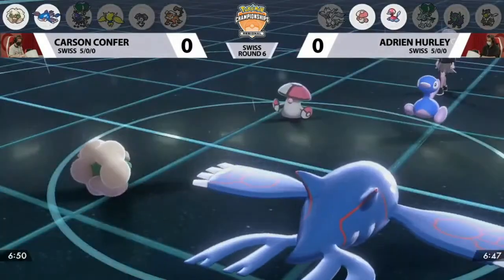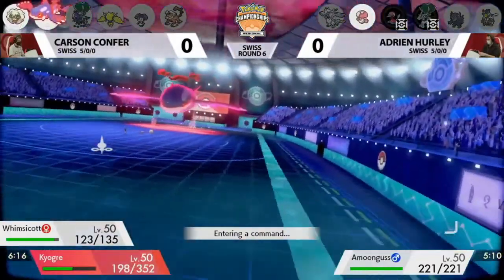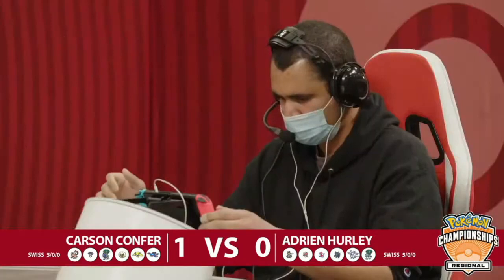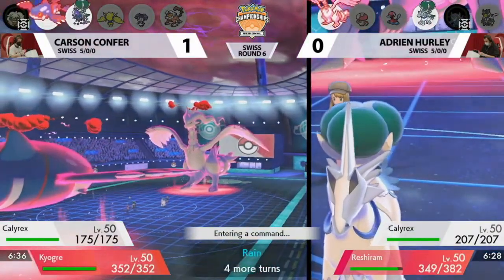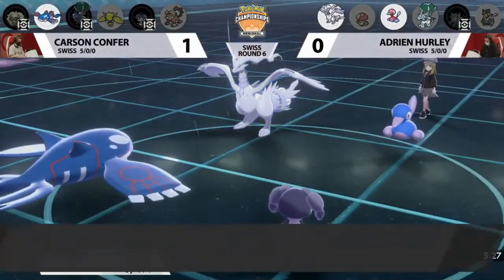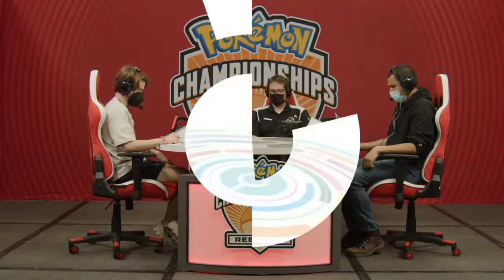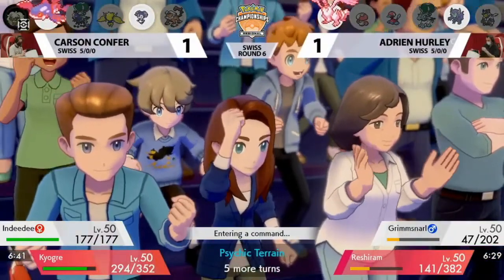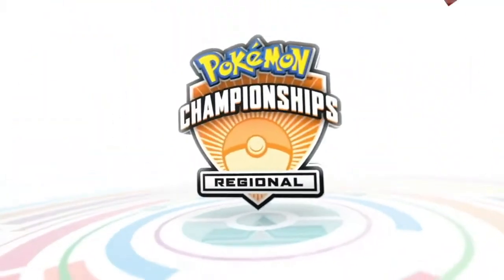2022 Pokémon Indianapolis Regional Championships VGC Swiss R6 Carson Confer vs Adrien Hurley